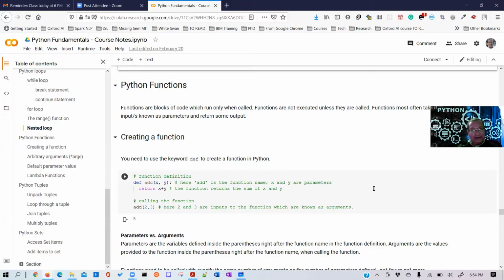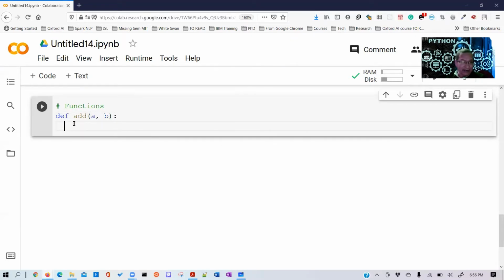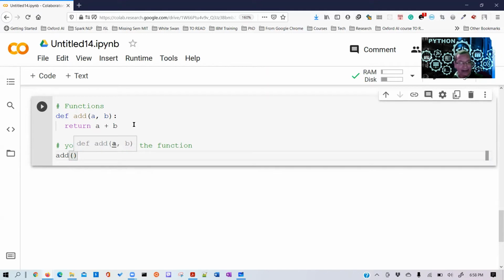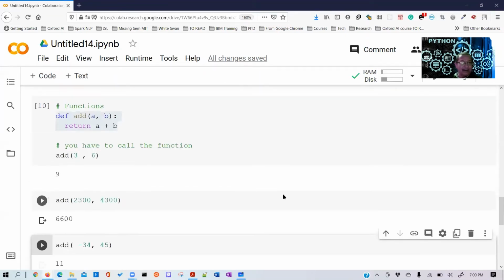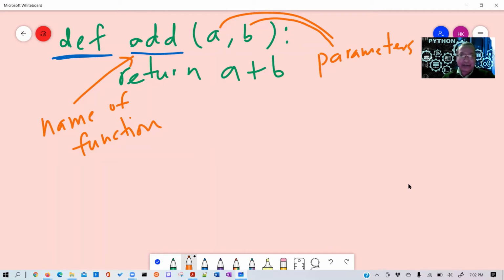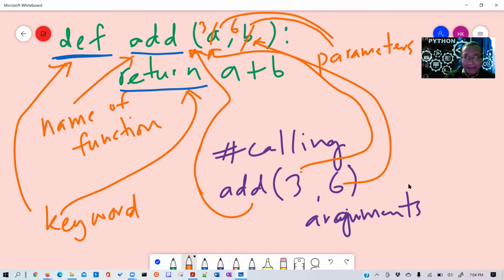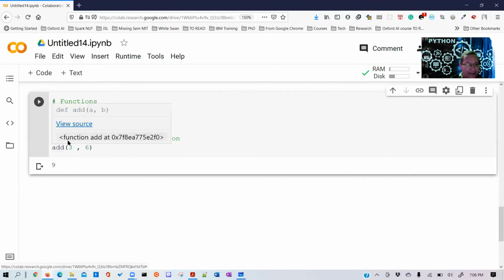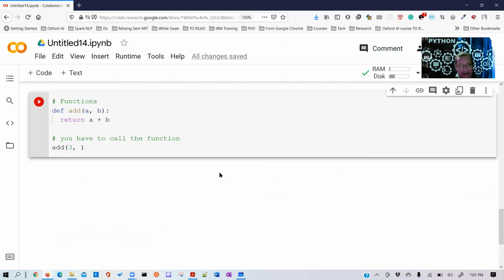Lesson 15: Python functions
This video talks about Python functions.